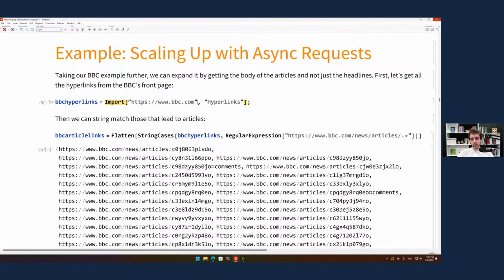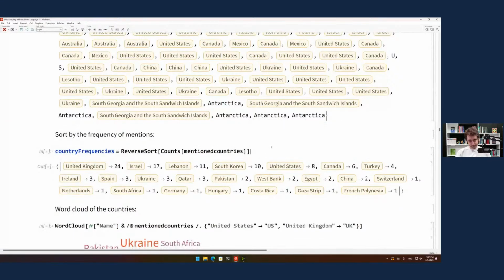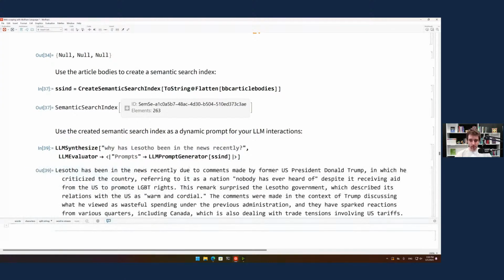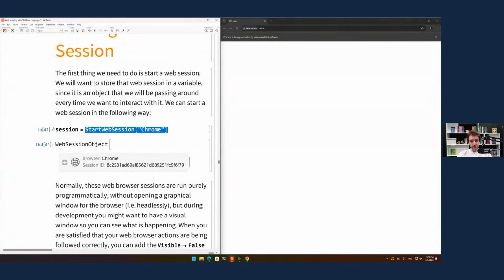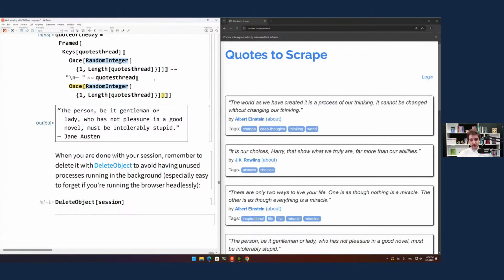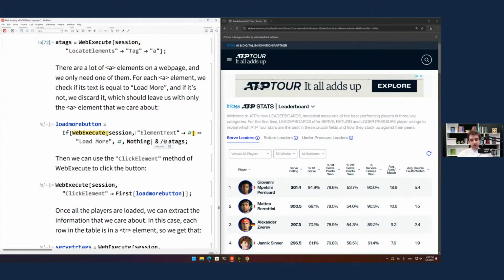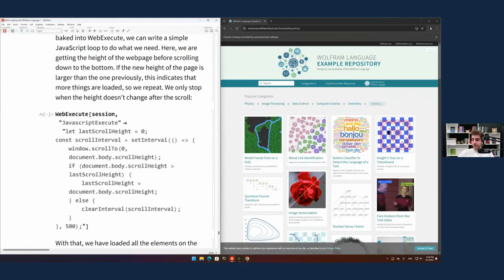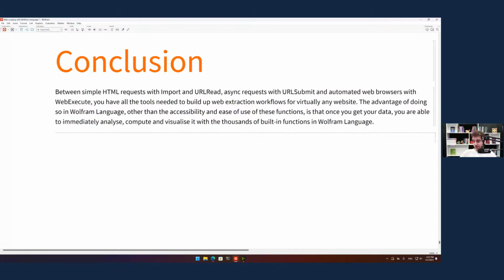Turning Webpages into Data with Wolfram Language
In this webinar, discover how Wolfram Language’s integrated tools streamline the process of extracting data from websites and seamlessly bridge data into the Wolfram environment—where the information is instantly ready for computation, visualization and deeper analysis.

We’ll start with simple concepts like sending HTTP requests and parsing responses, before moving on to more advanced techniques such as automating browser workflows, interacting dynamically with page elements and executing custom JavaScript code. By the end, you’ll learn to turn raw web data into actionable insights, all within Wolfram Language’s unified computational workflow. No prior expertise is required—just a basic understanding of Wolfram Language and HTML/CSS concepts.